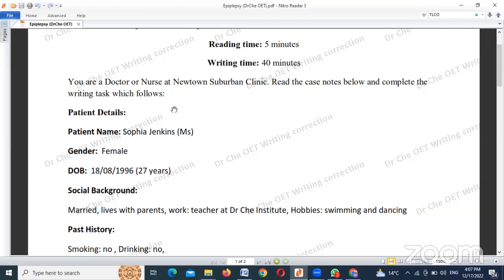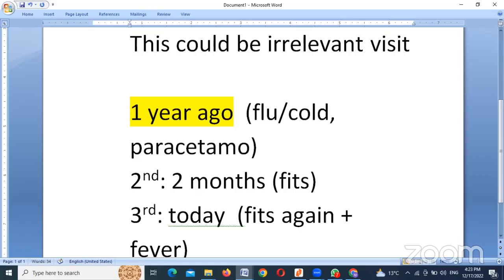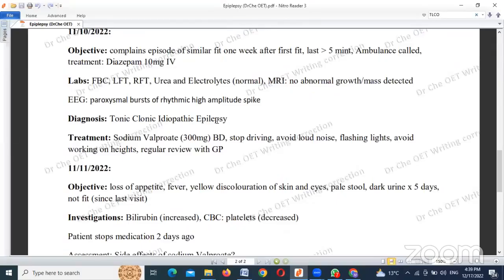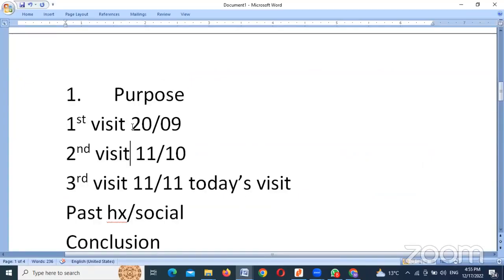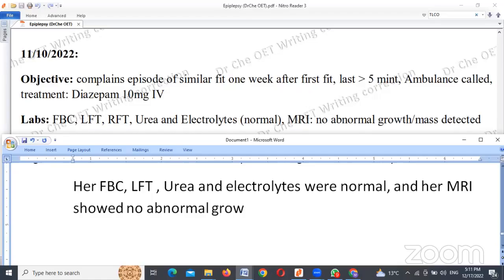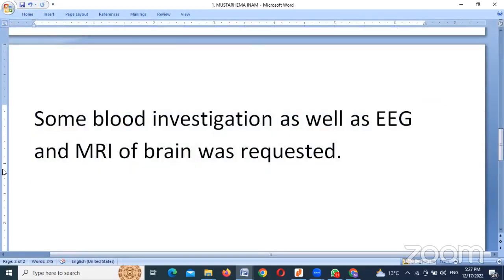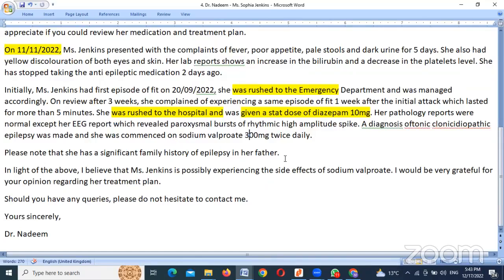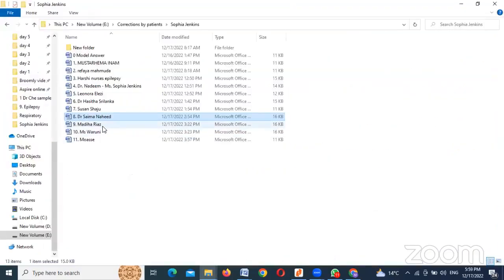oet writing | oet writing referral letter | how to write referral letter in OET | OET writing tips